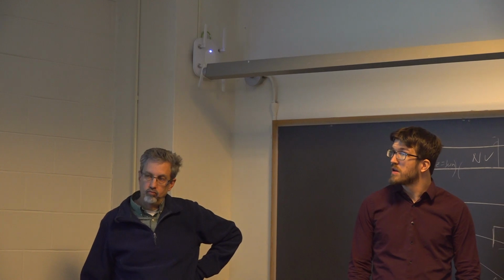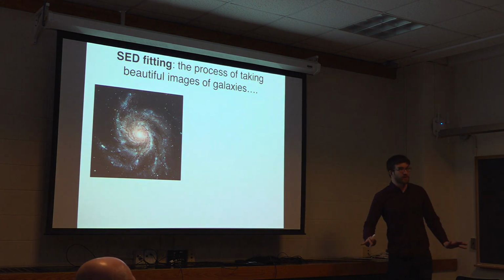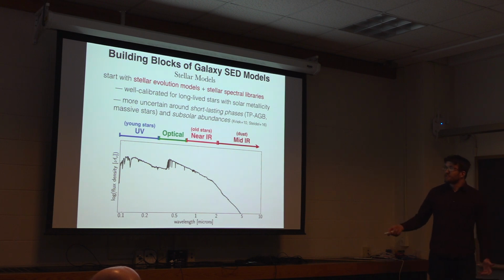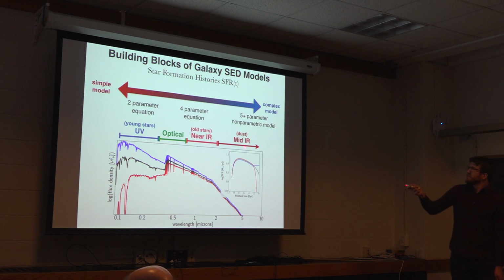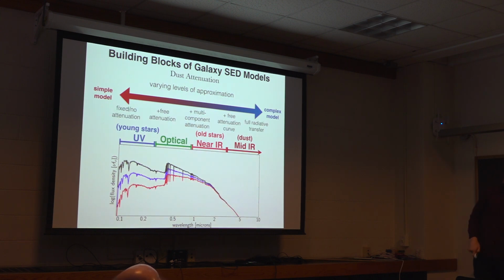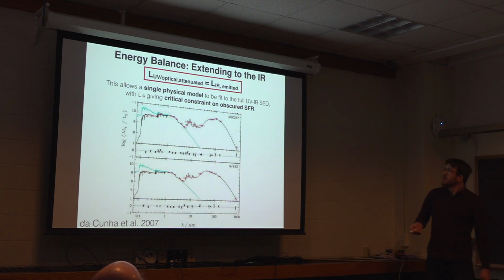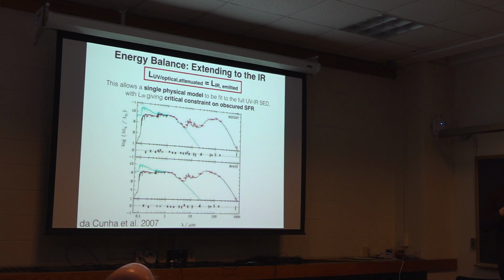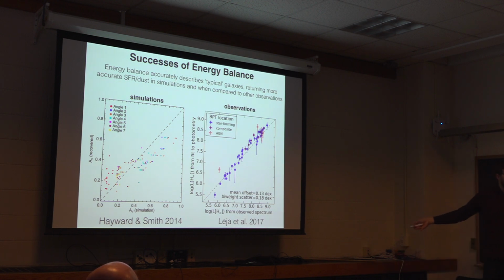ITC Pizza Lunch - Joel Leja (CfA) v. Matt Ashby (CfA), part 1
"The Long, Windy, Half-Mapped Road from Galaxy IR SEDs to Physical Properties"